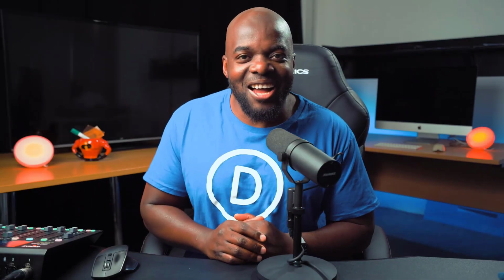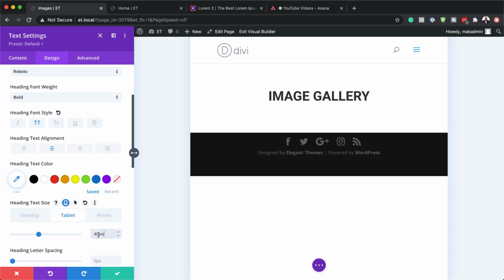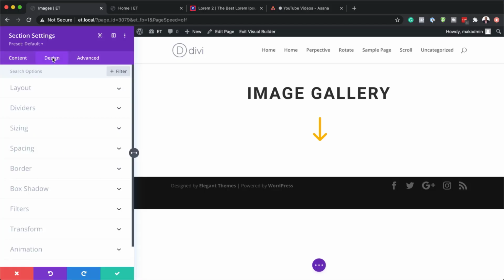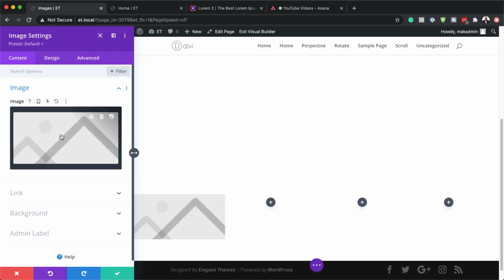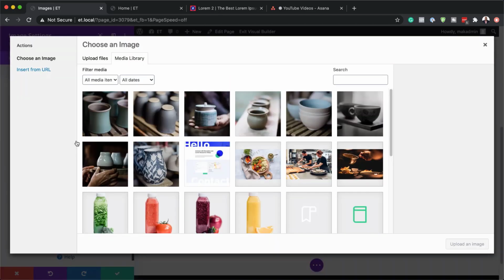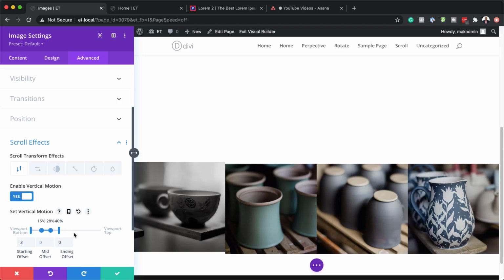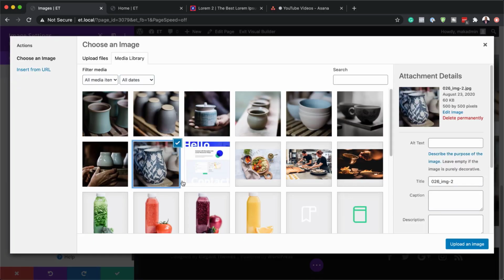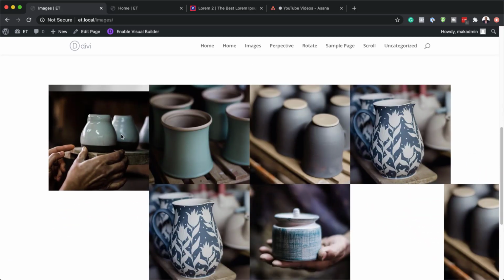How to Reveal Your Image Gallery with a Sliding Puzzle Scroll Effect in Divi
Image galleries are a favorite destination on most websites. And, in many cases, it may be best to keep those image galleries happy and static, letting the images work their magic. But, adding a sliding puzzle scroll effect to an image gallery (like we are going to do in this tutorial), can put a refreshing spin on a timeless classic.

In this tutorial, we are going to show you how to build a simple layout that reveals an image gallery with a sliding puzzle scroll effect in Divi. The key is to understand how the size of the images relates to the vertical and horizontal offset values of each scroll effect to move the image exactly one spot over. But once complete, the resulting motion effect is crisp and precise as it progressively assembles and reveals an image gallery in a unique way.